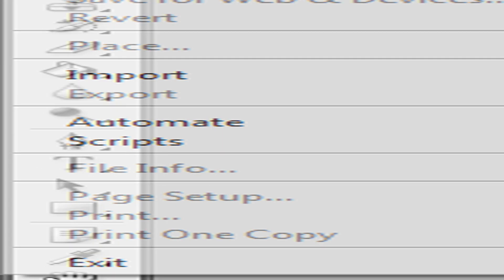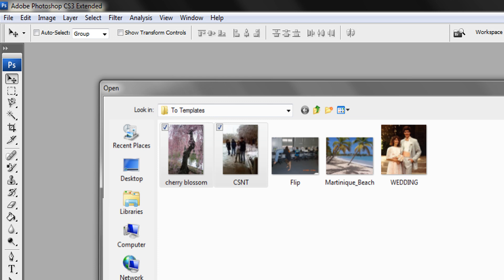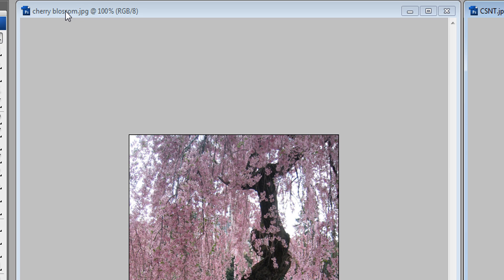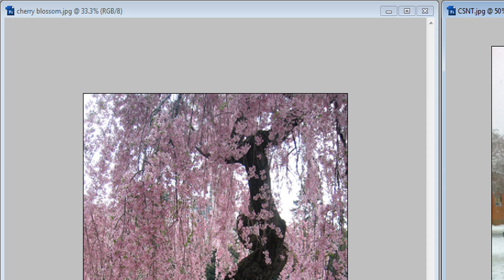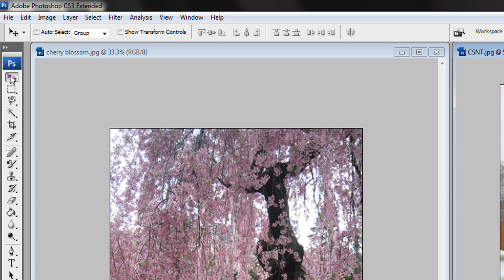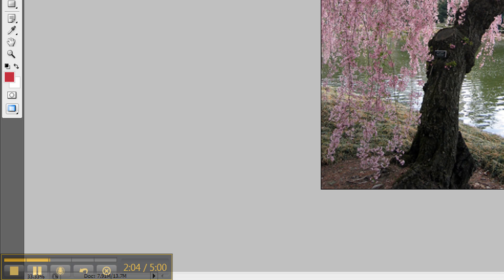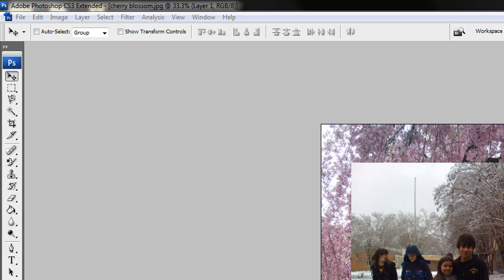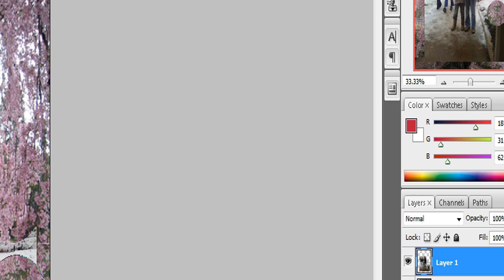cherry blossom video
Video for Cherry Blossom Activity in Photoshop